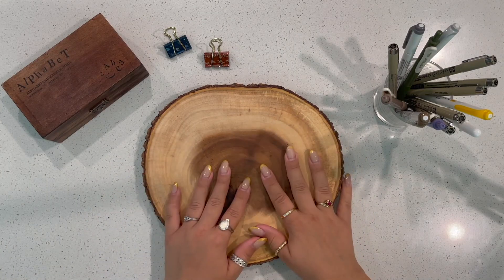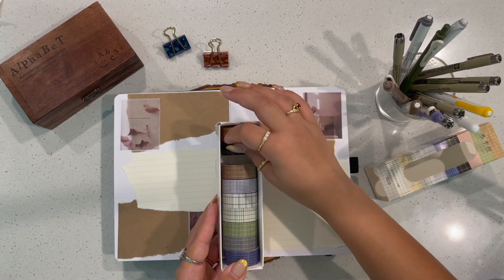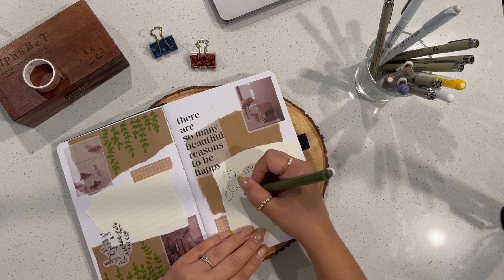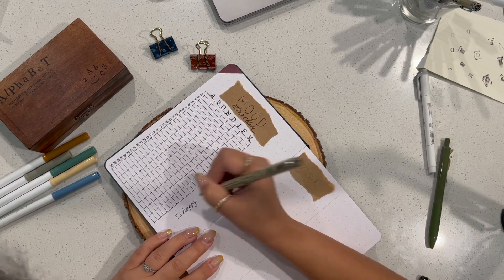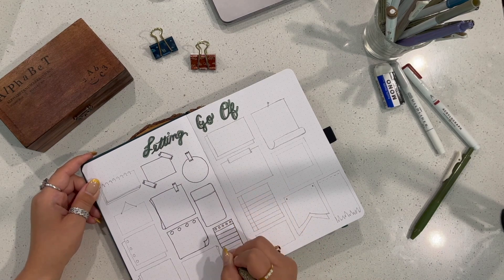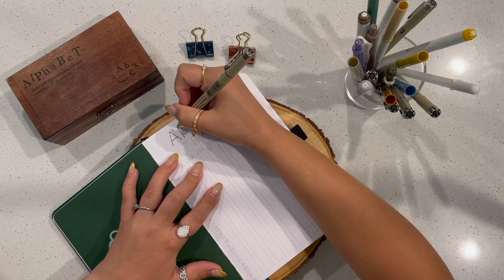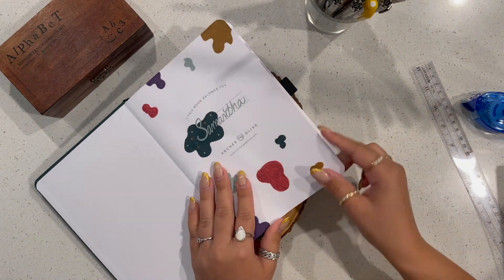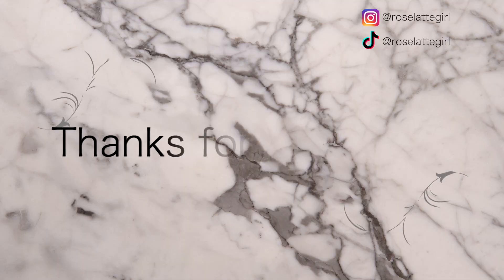Journal with Me | 7 Simple Journal Spread Ideas for Mental Health & Wellness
Hello Everyone! 🙋🏼‍♀️

I'm so glad that you are here with me!  For my first video, I wanted to go ahead and make it a Journal with Me while setting up the first few pages of my wellness journal with you and hopefully give you some spread ideas, and maybe some things to think about for your own personal wellness journey. So here are 7 Simple Journal Spread Ideas for Mental Health & Wellness the great thing about these spreads is that you can make it a simple journal spread or personalize it and make it a creative journal spread.

That's truly why I love bullet journaling & Wellness Journaling because of the individuality and the creativity I feel when sitting down to create any spreads. I would love to know if you would incorporate any of these spreads in your own journals.  In this video I show you a creative yet simplistic was to make a Mood Tracker, Anxiety Tracker, Goals Tracker, and so much more!

Alphabet Stamps Vintage Wooden Rubber Letter Number and Symbol Stamp Set
POSCA 8-Color Paint Marker Set
SAKURA Pigma Micron Black Ink Multi-tip Set, 10 Pack
Crayola Super Tips Marker Set 100 Count